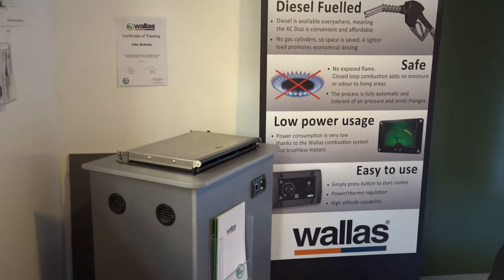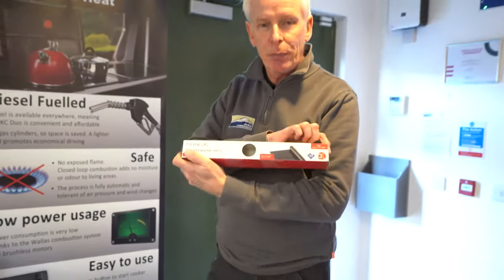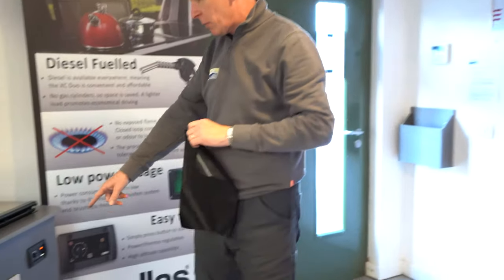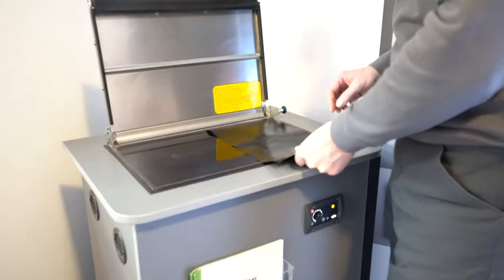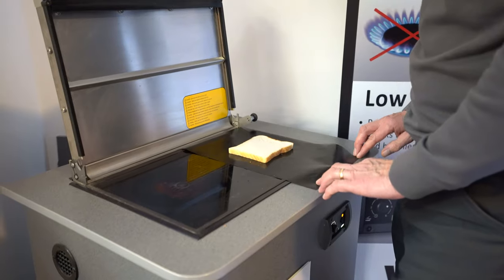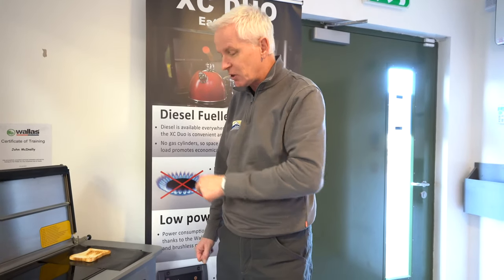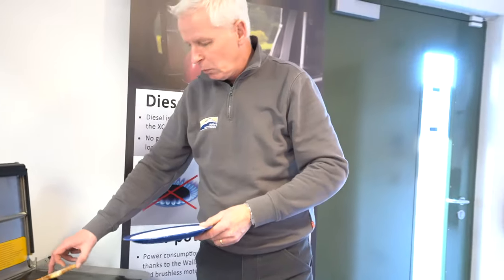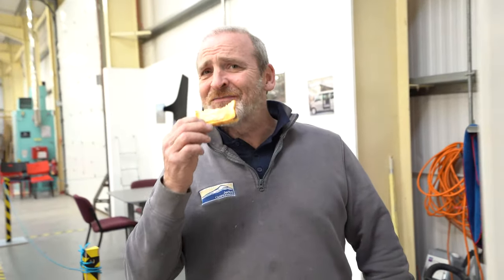How to make toast on a Wallas XC DUO diesel campervan hob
Teflon Baking Sheet

In this video, Dave gives us a cooking lesson on how to make the best campervan toast using a Wallas XC DUO hob.

This works for all campervan diesel hobs.